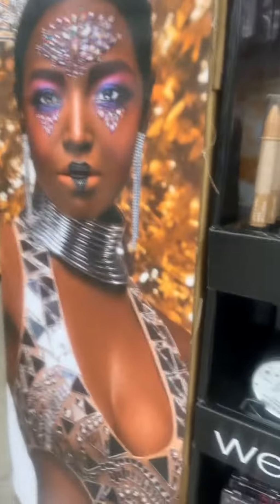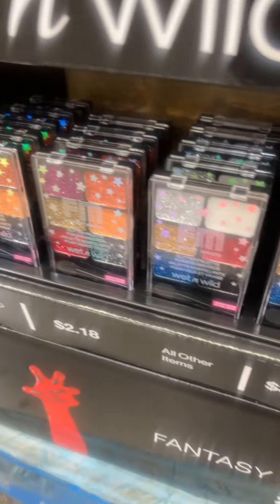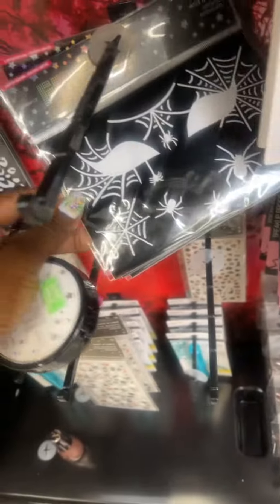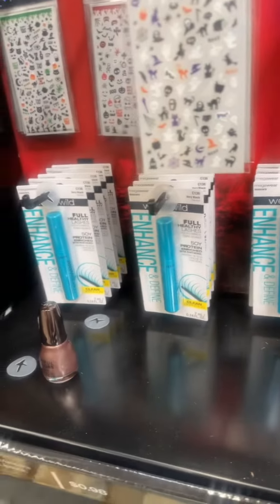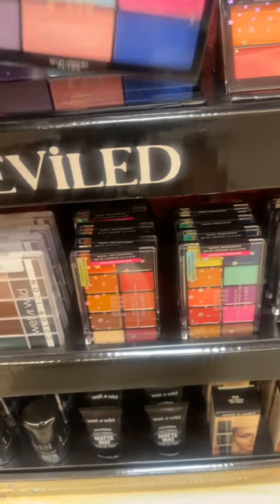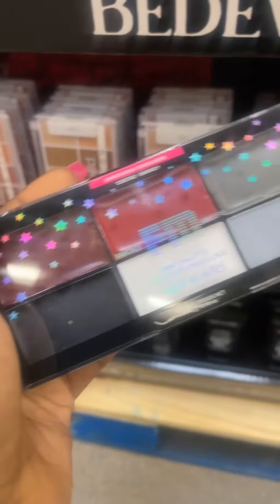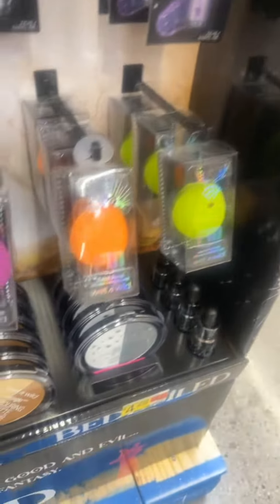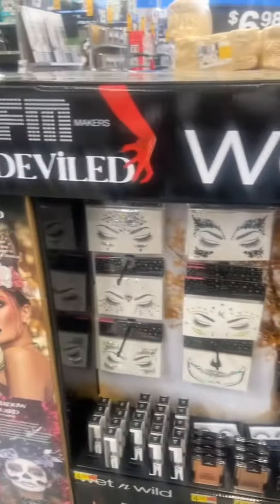Wet and wild Halloween makeup